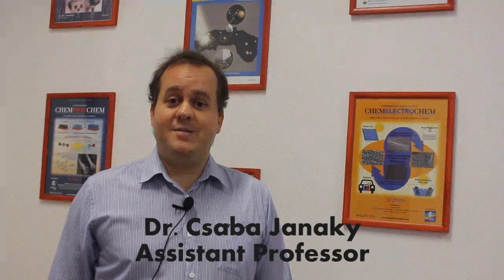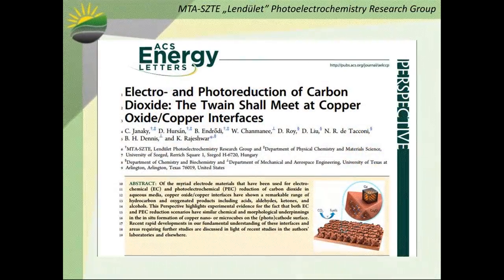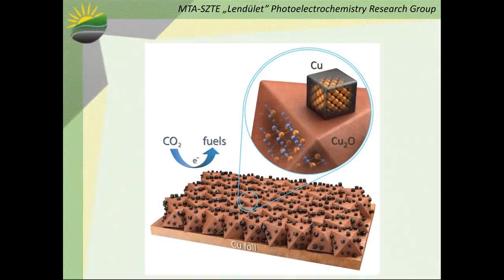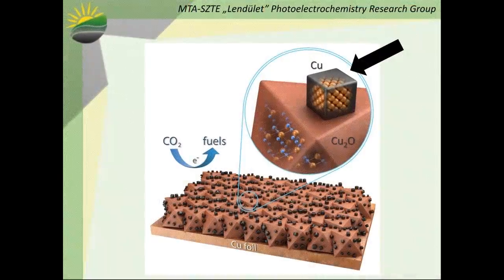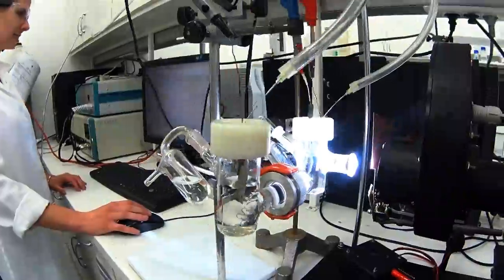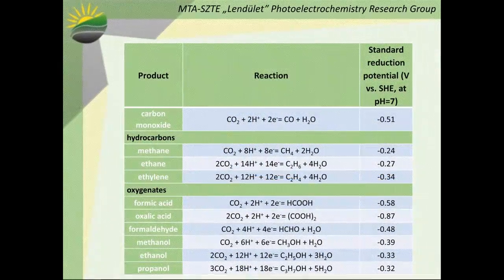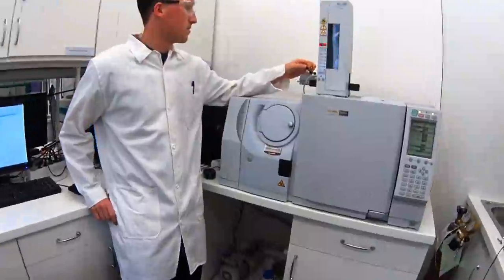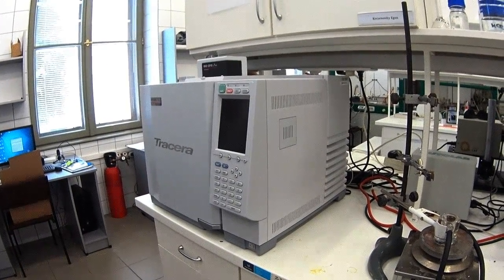Electro- and Photoreduction of CO2: The Twain Shall Meet at Copper Oxide/Copper Interfaces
Of the myriad electrode materials that have been used for electrochemical (EC) and photoelectrochemical (PEC) reduction of carbon dioxide in aqueous media, copper oxide/copper interfaces have shown a remarkable range of hydrocarbon and oxygenated products including acids, aldehydes, ketones, and alcohols. This Perspective highlights experimental evidence for the fact that both EC and PEC reduction scenarios have similar chemical and morphological underpinnings in the in situ formation of copper nano- or microcubes on the (photo)cathode surface. Recent rapid developments in our fundamental understanding of these interfaces and areas requiring further studies are discussed in light of recent studies in the authors’ laboratories and elsewhere.